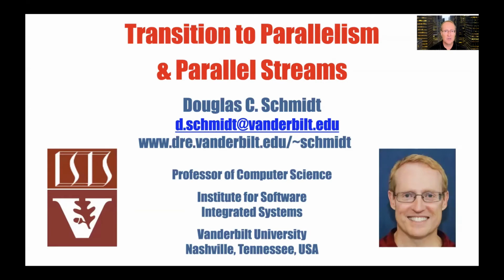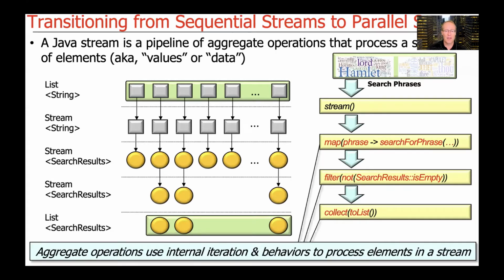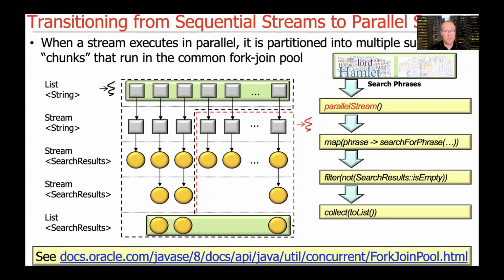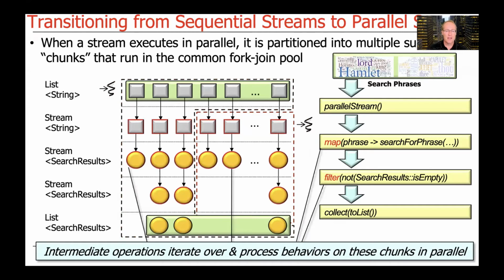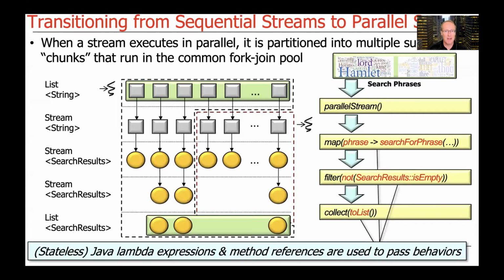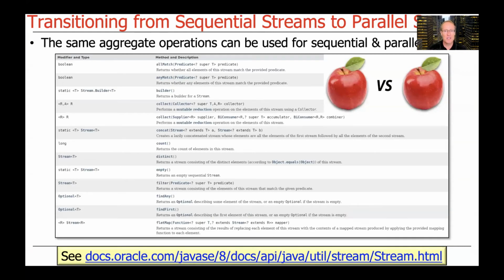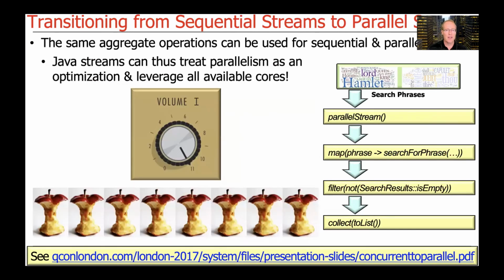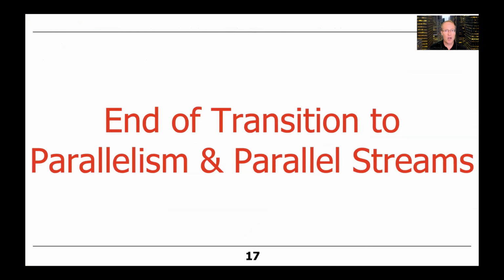Transitioning to Parallelism and Parallel Streams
This video describes how how aggregate operations from Javasequential streams are applied in the parallel streams framework.